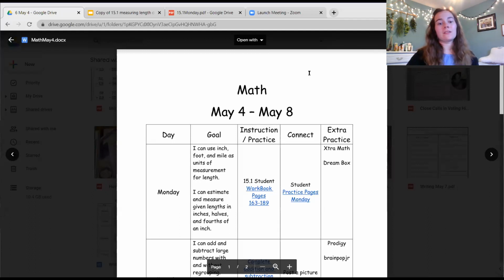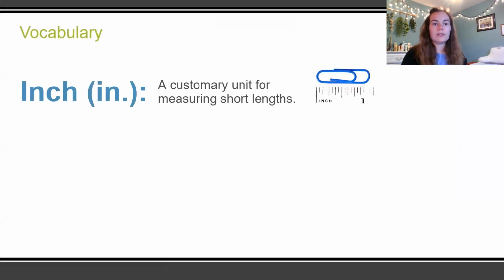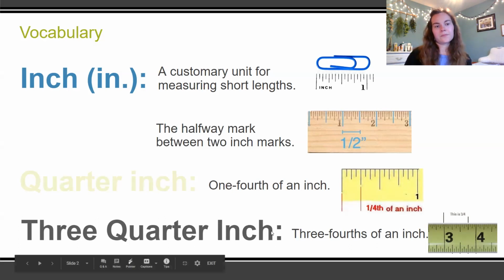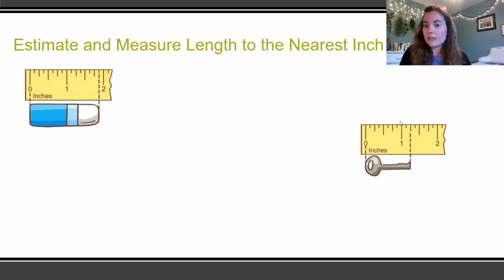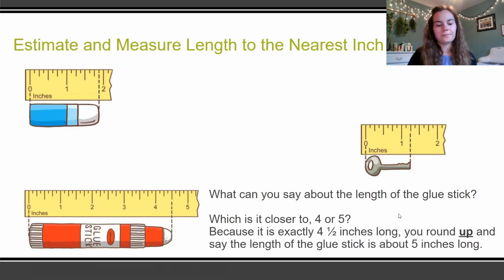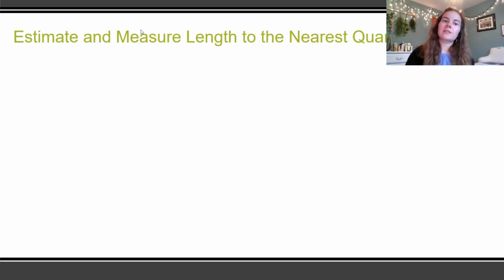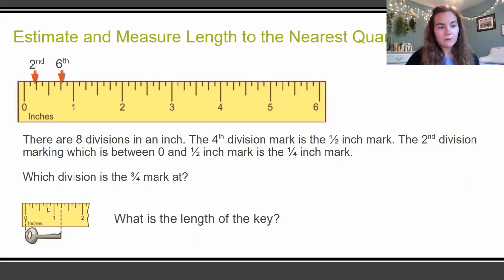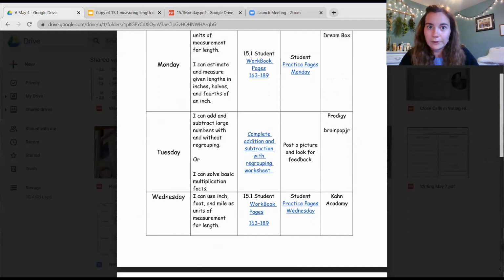Math May 4th